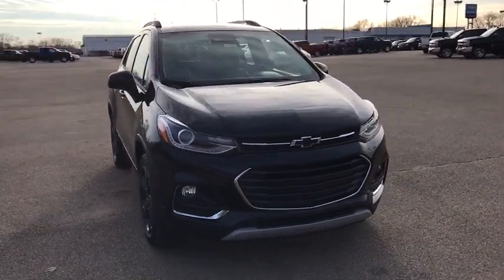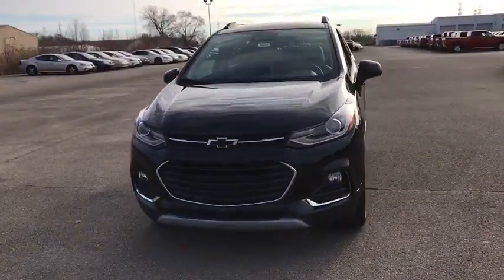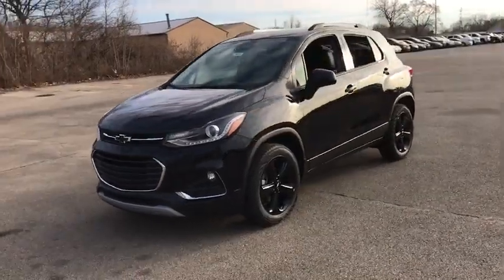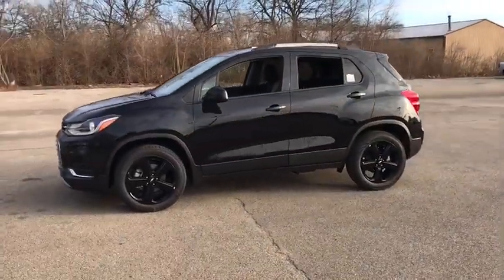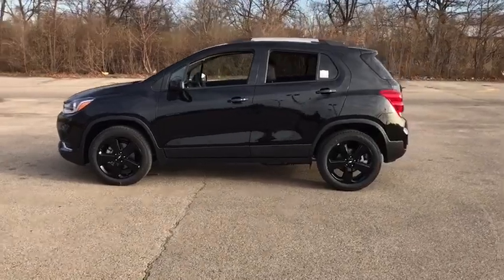2018 Chevrolet Trax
2018 Chevrolet Trax
Ray Dennison Chevy:
2018 Chevrolet Trax Premier - Stock#: 19349 - VIN#: KL7CJRSB9JB557070

Black Metallic 2018 Chevrolet Trax Premier AWD 6-Speed Automatic ECOTEC 1.4L I4 SMPI DOHC Turbocharged VVT 2018 Chevrolet Trax Premier in Black Metallic, 2 USB Ports w/Auxiliary Input Jack, Blind Spot Sensor, Body-Color Door Handles, Bose Premium 7-Speaker Audio System Feature, Emergency communication system, Exterior Parking Camera Rear, Front & Rear Carpeted Floor Mats, Heated front seats, Leatherette Seat Trim, Low tire pressure warning, Midnight Edition, Power moonroof, Power windows, Remote keyless entry, SiriusXM Satellite Radio, Speed control, Wheels: 18' Aluminum (RNO).brbrRecent Arrival! 30/24 Highway/City MPG